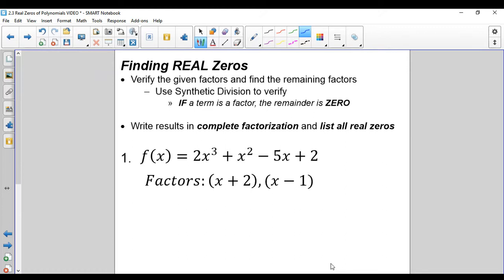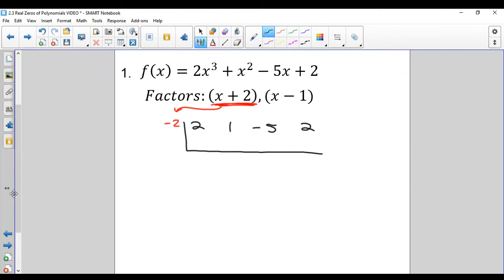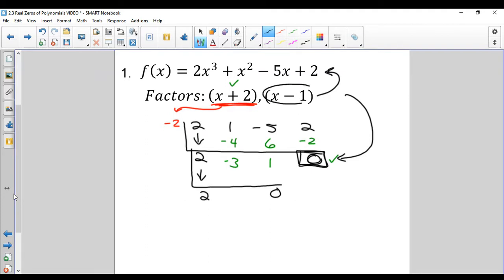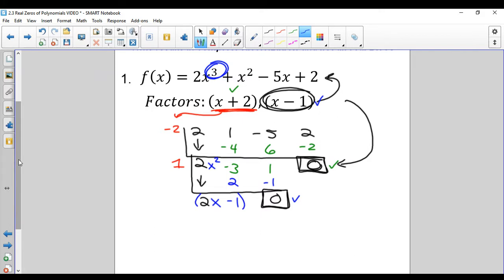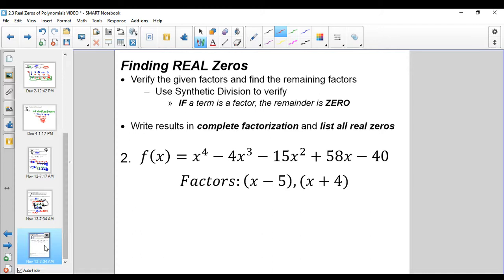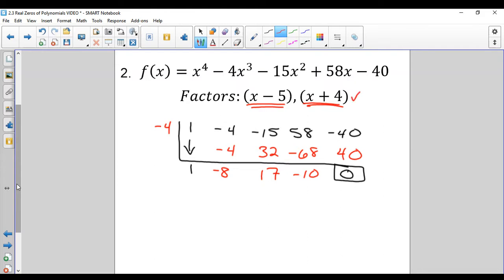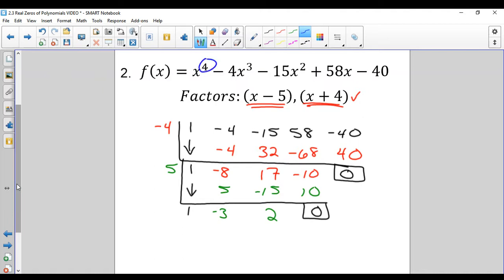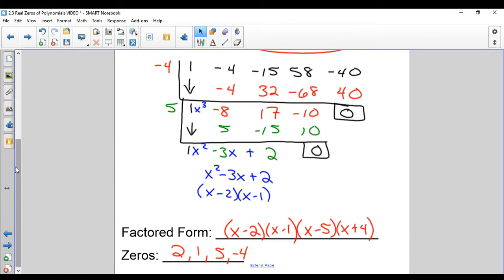Verifying Polynomial Zeros